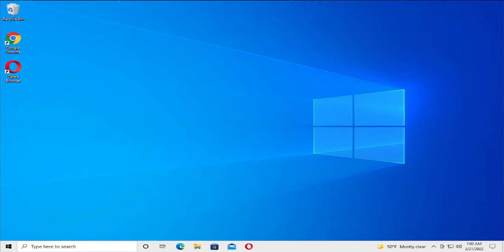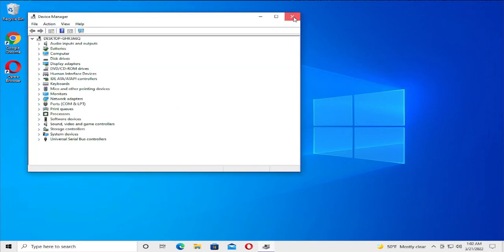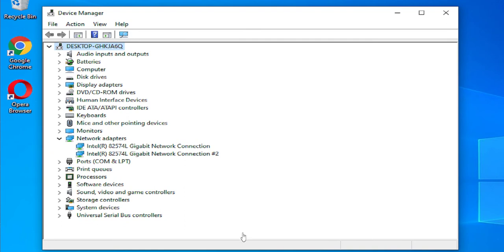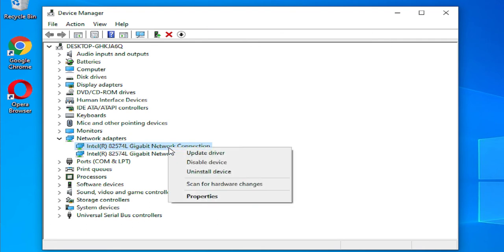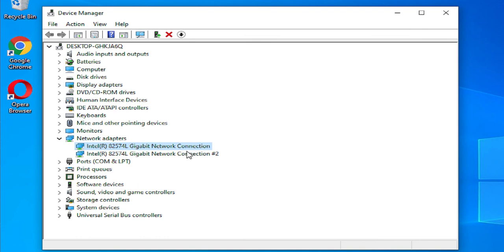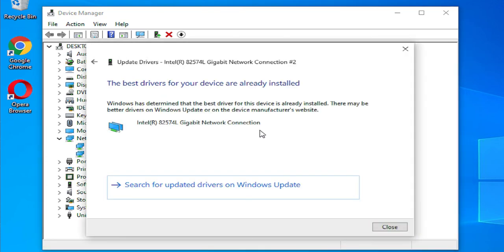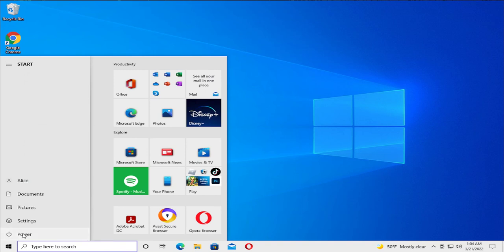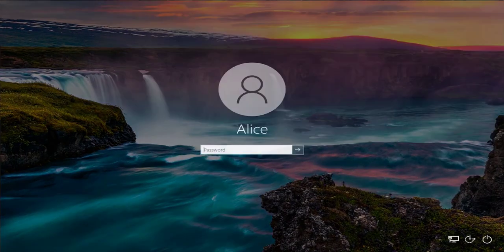How To Fix WiFi Driver Problems in Windows 10